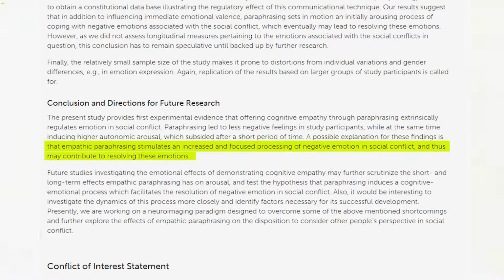De-escalation Skills Training for Employees | Dr. Jeremy Pollack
Dr. Jeremy Pollack shares practical de-escalation strategies that help employees stay calm, defuse tense situations, and promote a respectful workplace environment.

De-Escalation & Conflict Resolution Resources

In this video, Dr. Pollack explains practical techniques for managing emotions, reducing tension, and resolving difficult workplace and customer interactions before they escalate into larger conflicts.

00:30 De-escalation psychology overview
01:05 What tends to escalate people
02:30 De-escalation Step 1: Listen & Repeat
03:23 De-escalation Step 2: Empathize & Apologize
04:43 De-escalation Step 3: Reassure & Resolve

In this video, Dr. Jeremy Pollack, an applied social psychologist and workplace conflict specialist, explains why it's important to de-escalate before you can resolve a conflict. He then shares his 3-step process for de-escalating a customer situation, including:

Listen and repeat: This shows the customer that you're hearing them and that you care about their problem.
Empathize and apologize: This helps the customer feel understood and validated.
Reassure and resolve: This shows the customer that you're committed to finding a solution.
Dr. Pollack also shares some tips for using these steps effectively, such as using active listening skills, avoiding defensiveness, and staying calm.

If you're looking for ways to improve your customer service skills, this video is a must-watch!

This is for dealing with:
angry customers
frustrated customers
stressed customers
how to calm down a customer
how to handle angry customers
how to resolve customer complaints
customer service tips
customer service skills